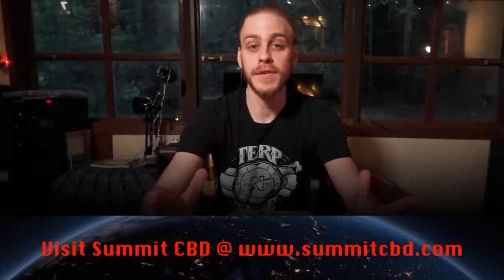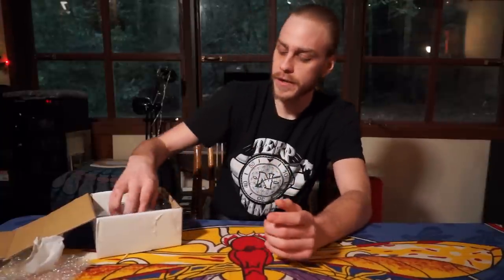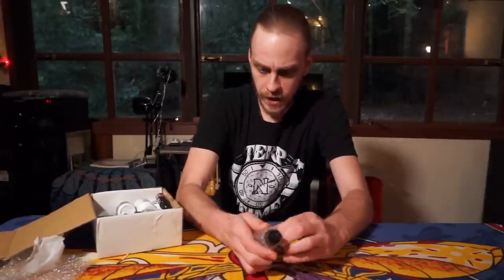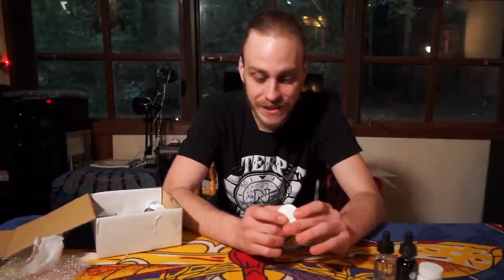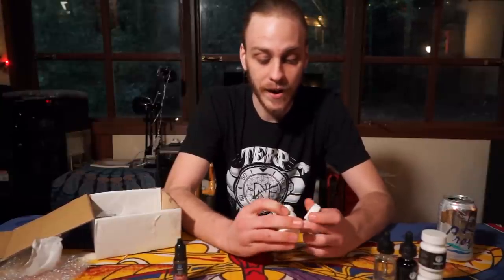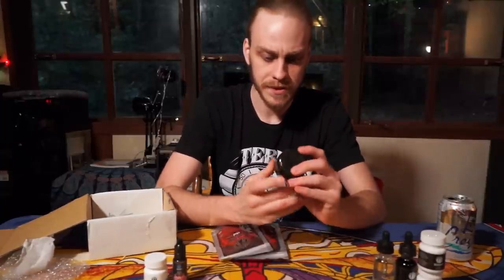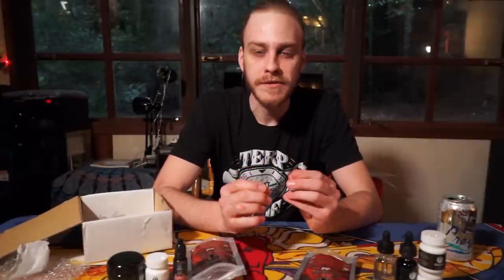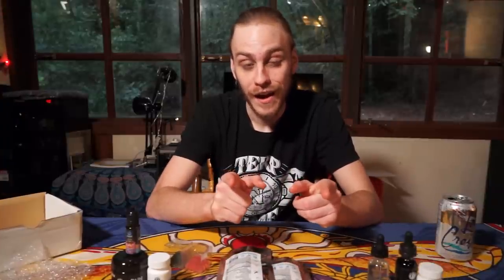Summit CBD Unboxing!